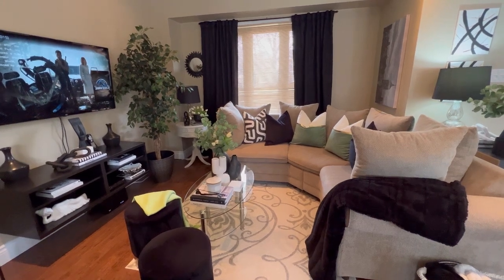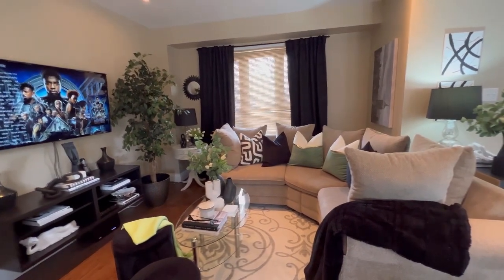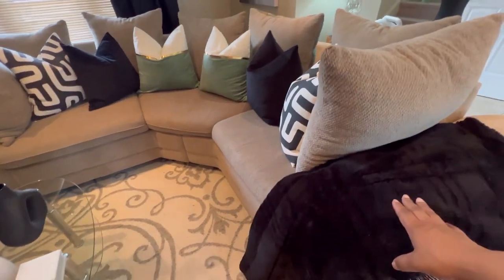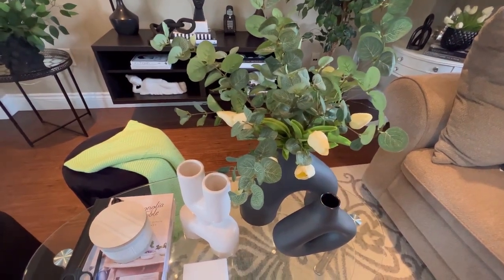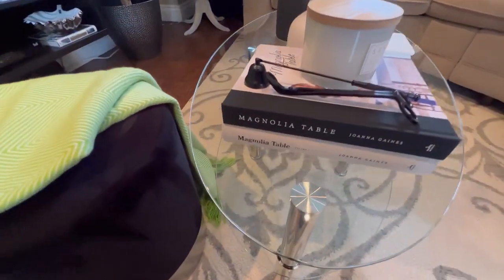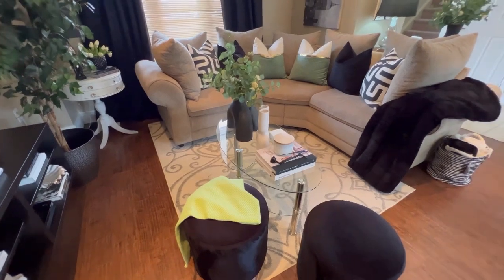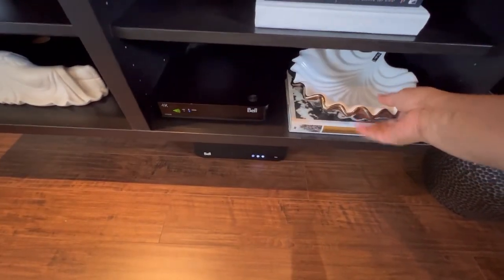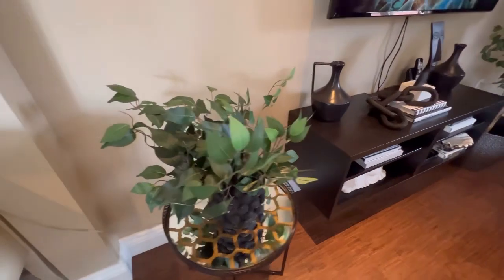NEW: EARLY SPRING LIVING ROOM REFRESH /2023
HELLO FRIENDS, THANK YOU SO MUCH FOR STOPPING BY. TODAY’S VIDEO IS A EARLY REFRESH OF MY LIVING ROOM.